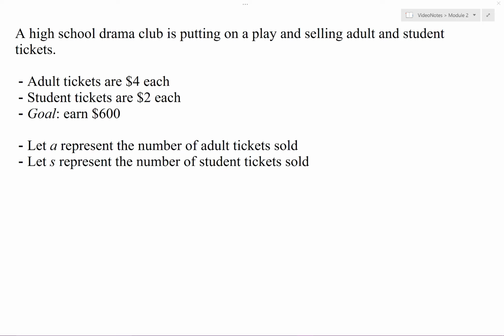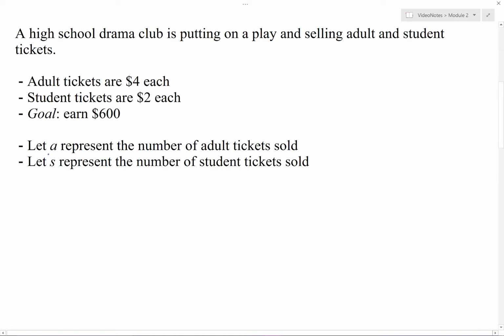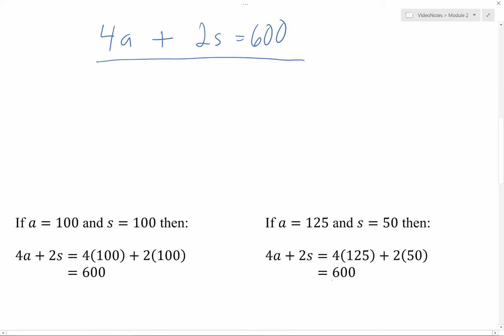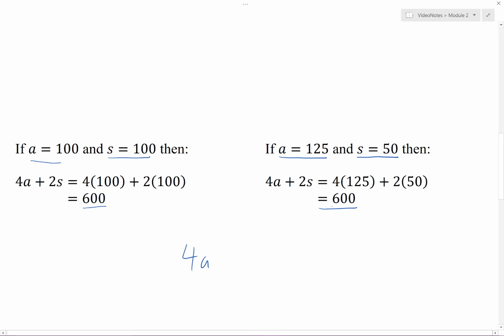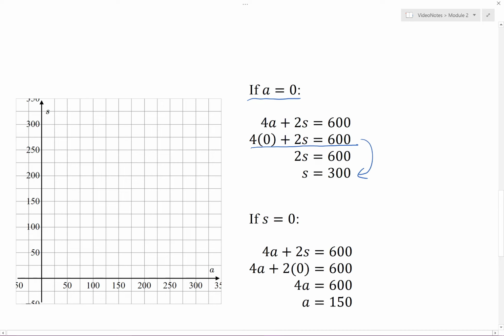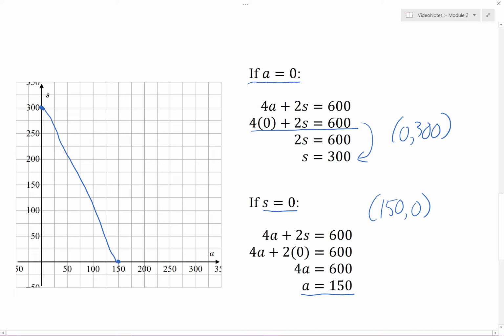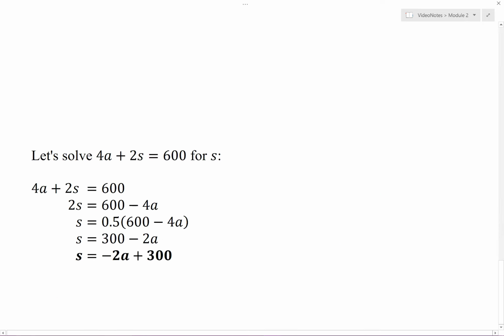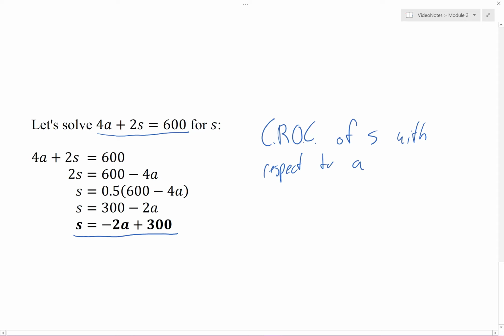CROC - Linear combinations